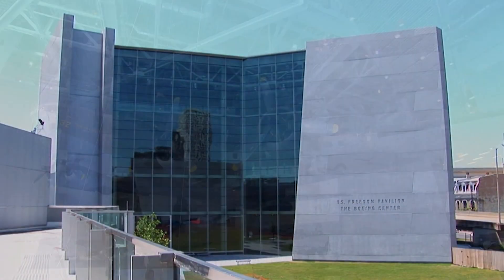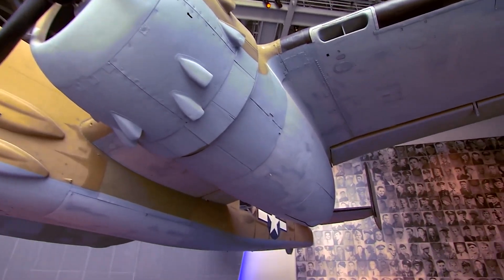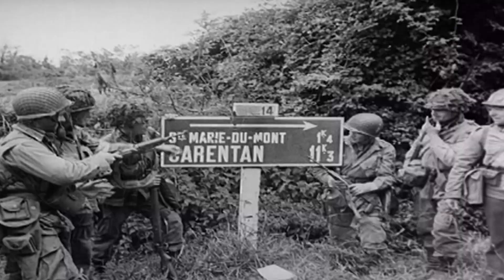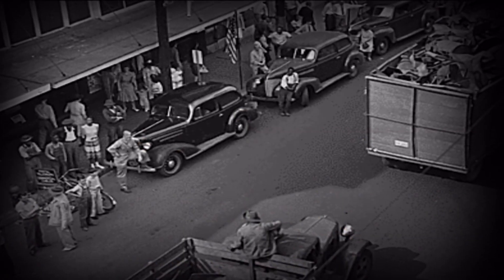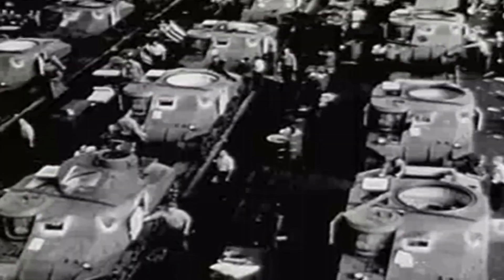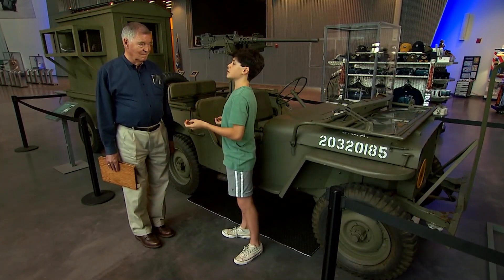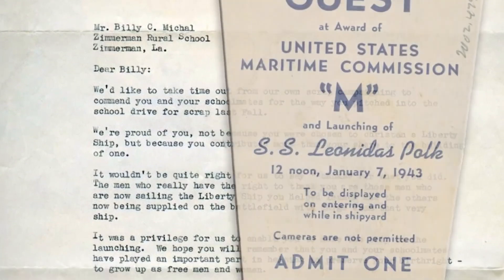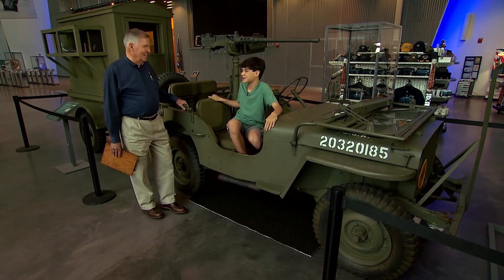Clip- Production and Scrapping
In this clip from We’re All in this Together: How Students Like You Helped Win WWII, Museum volunteer Jim Bryant shares stories of scrapping for the war effort with student reporter Miguel.